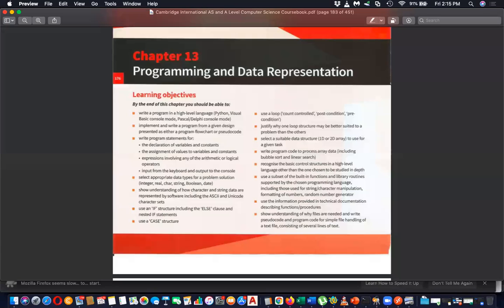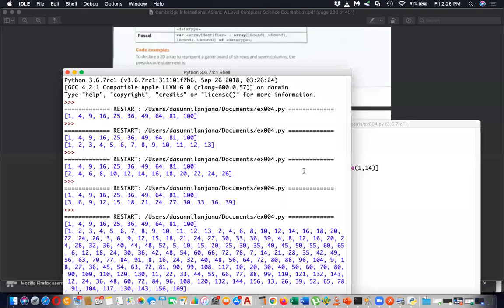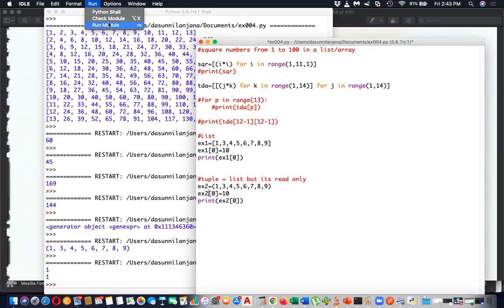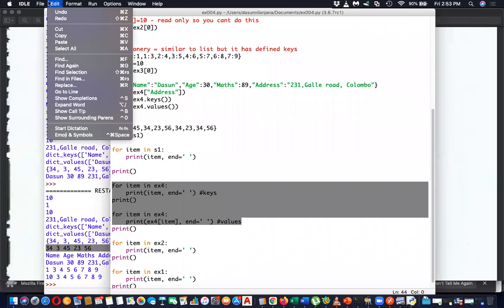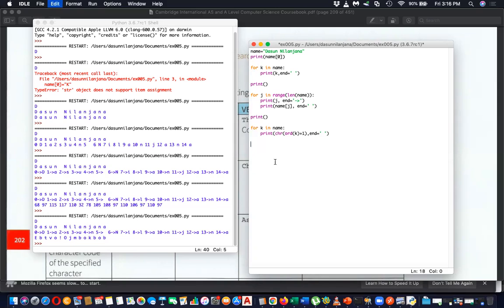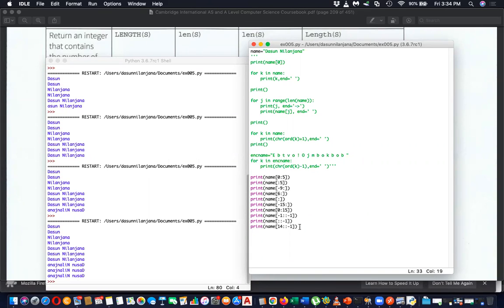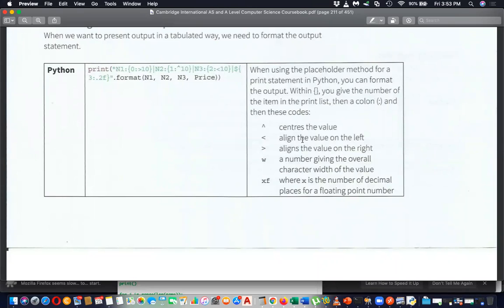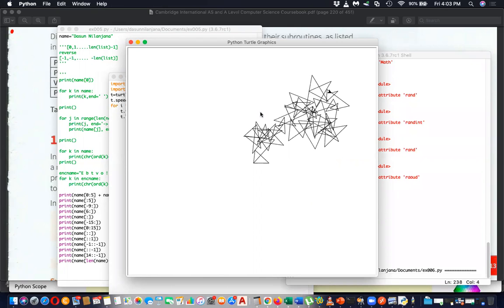Cambridge ICT Lists, Tuples, Dictioneries and Strings